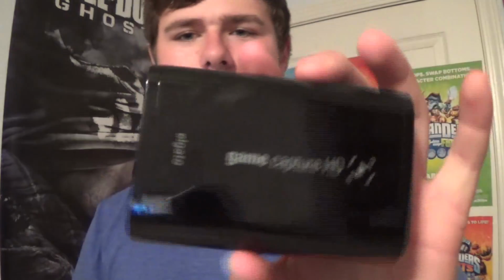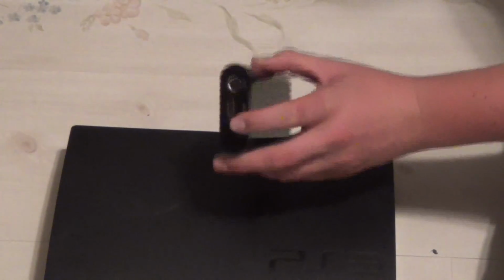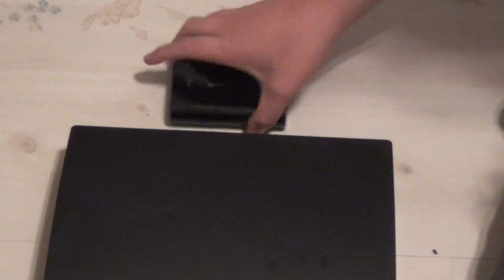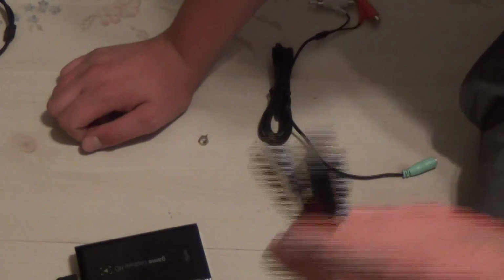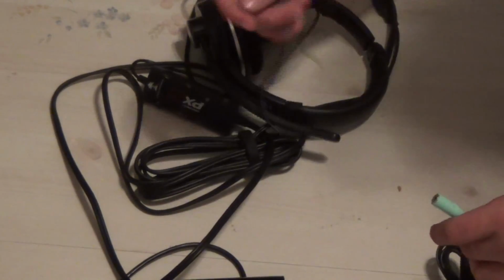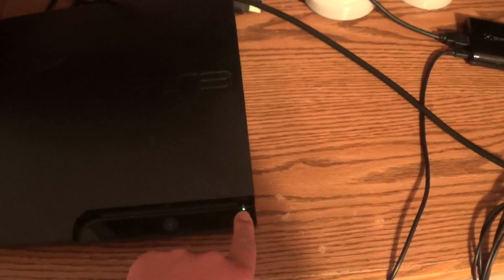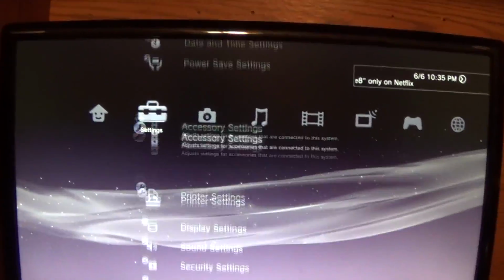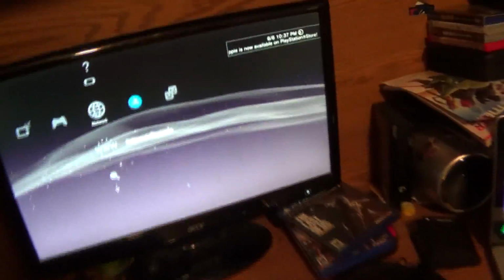Recording ALL MEDIA W/ Elgato HD on PS3/Xbox360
This is a tutorial showing you how to setup your PS3 and Elgato HD to record all media!